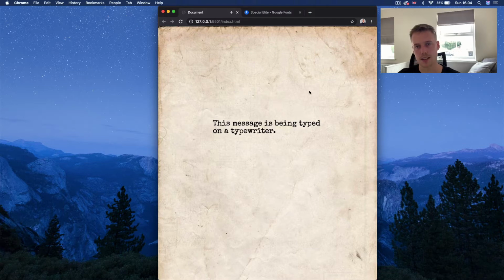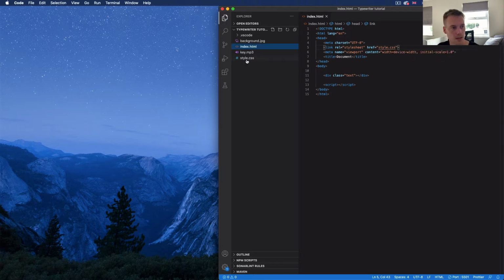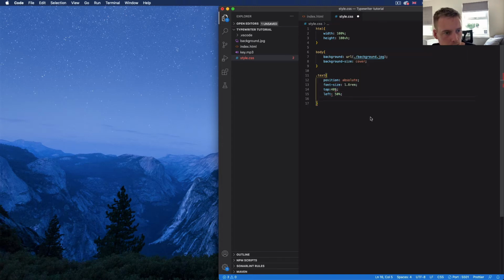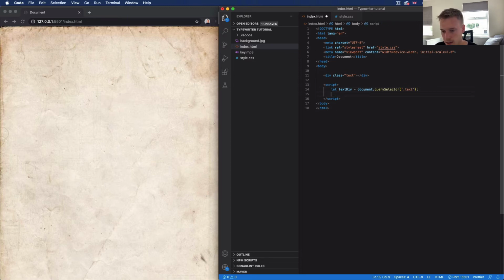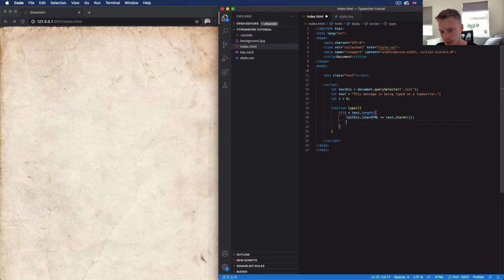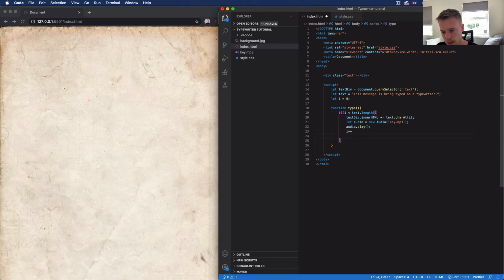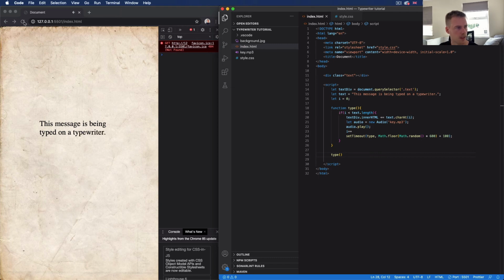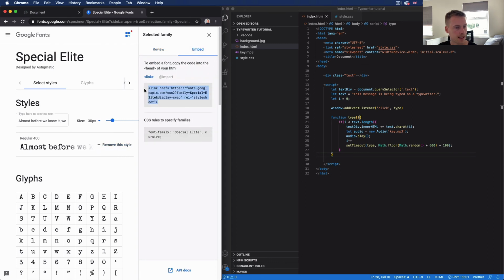Vanilla JavaScript Typewriter Effect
Hi guys,

Another quick video where we will be creating a typewriter effect using the audio api.

Conor